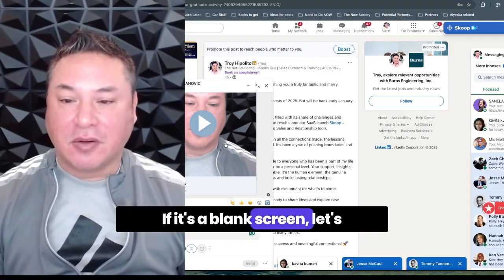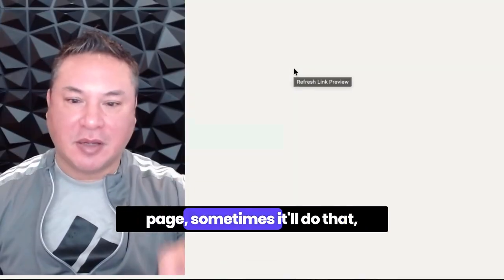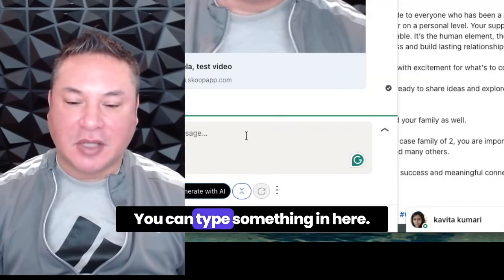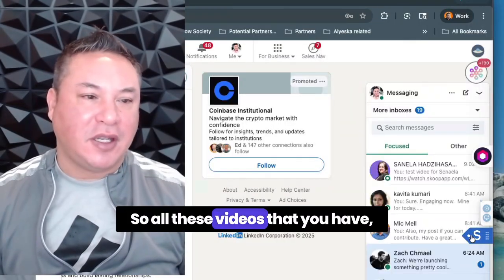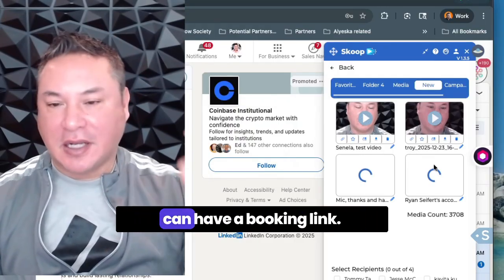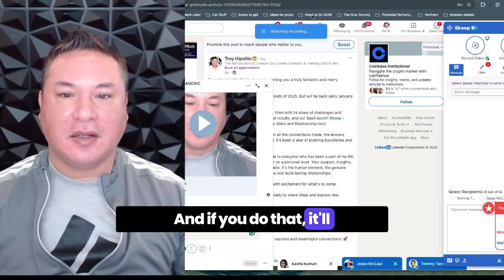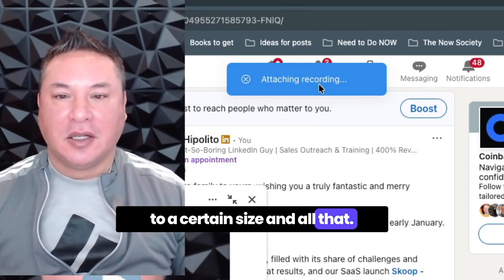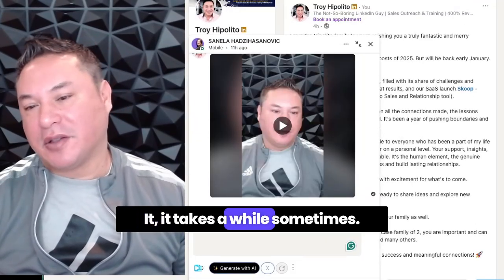Tutorial 23 - Creating video on LinkedIn Messages that build relationships and increase SALES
Ever send a message on LinkedIn only to be met with silence? 🦗

You poured your heart into crafting that perfect, detailed message, thinking you’d nailed it. But here’s the truth bomb: people don't have time for novel-length DMs. They don't know you yet, and honestly, nobody likes being sold to directly. 🤷🏻

What if you could cut through the noise with a short, candid video? 💁🏻‍♂️ Imagine hyper-personalizing your conversation, talking directly to them, adding context with a quick text overlay, and even titling it with their name – that's the "sandwich method" I’m talking about. This approach can boost your conversion from a DM to a booked meeting by a massive 600%! Plus, 80-95% of people actually prefer this format over long texts. ✅

I know wrestling with video tech can feel like a hurdle, especially when you're focused on building relationships and closing deals. I’ve been there! That's why I've put together some practical tips to make sending impactful video messages on LinkedIn smoother and more effective. It's not just about hitting record; it's about hitting the right notes to drive sales and build those crucial connections. ✨

Here’s how to make your video messages work for you:

★ Ensuring Your Tech is Ready
* Update Your Tools: Always run the latest version of Skoop. A quick check on the Chrome store for updates can save you from headaches later.
* Permissions are Key: When you reinstall or set up any video tool, double-check that it has all the necessary permissions for your camera and microphone.

★ Crafting and Sending Your Video Message
* The Skoop Workflow (the Sandwich Method):
🍞 2-3 lines of text = Bread
🍖 30-second-ish video = Meat
🍞 Title the video with their name = Bread

* The Sending Process: After sending, give LinkedIn a moment to process and refresh. I usually close the window, switch tasks, and then check back.

* Troubleshooting Blank Screens: About 90% of the time, clicking the "special" refresh button can force a page reload and clear the cache, resolving the issue.

★ Understanding Native vs. External Video
* External Videos (standard SKOOP):
- Quick to create
- Includes a booking link
- Utilizes the sandwich method for optimal conversions
- Requires the user to click the link to view the full video

* Native LinkedIn Videos (new feature with SKOOP):
- Embedded directly for seamless playback
- Take longer to process
- Cannot be stored or easily reshared with a booking link
- No direct booking link on the message itself
- Lacks a title for context or the Sandwich method.